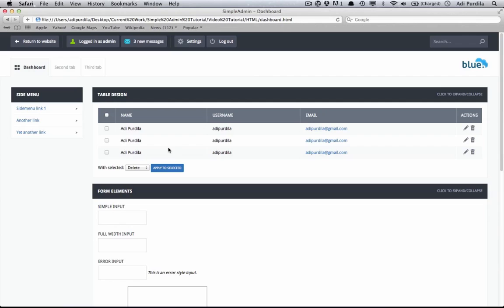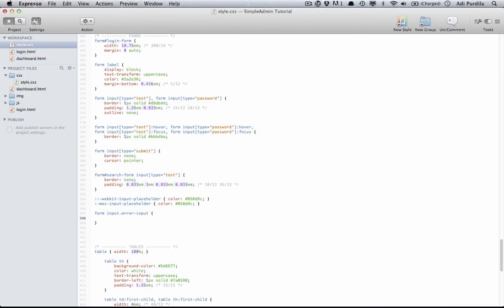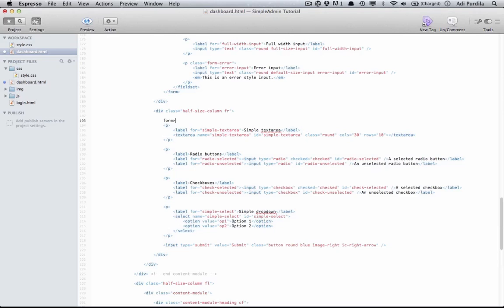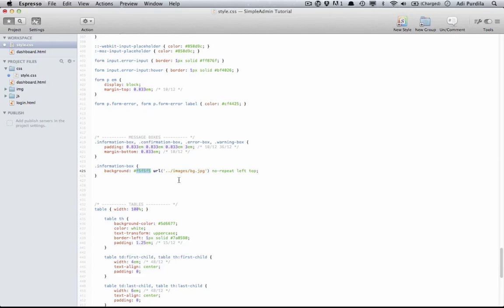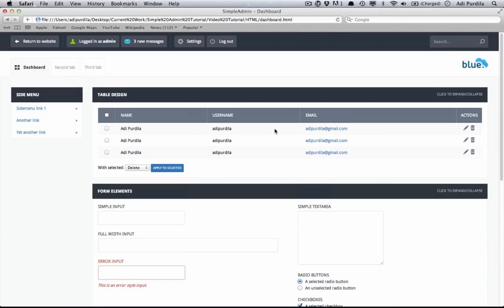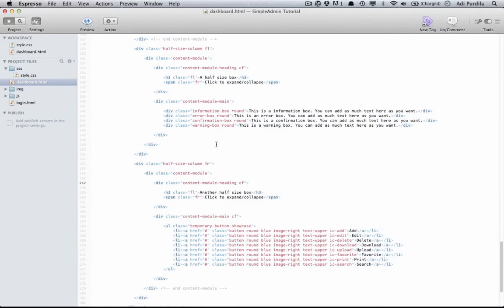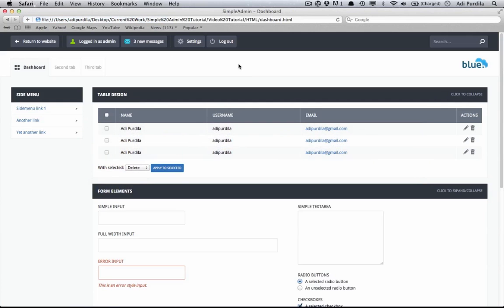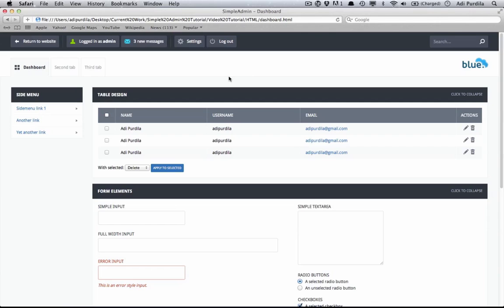SimpleAdmin: Form Styling, Buttons and JavaScript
Coding the SimpleAdmin Theme: Form Styling, Buttons and JavaScript